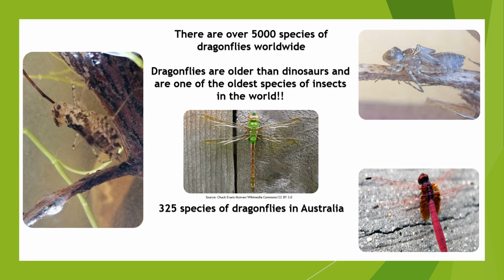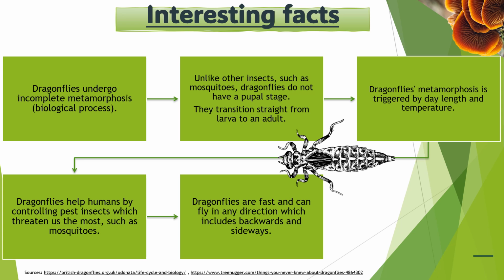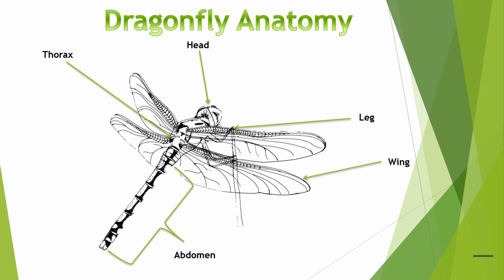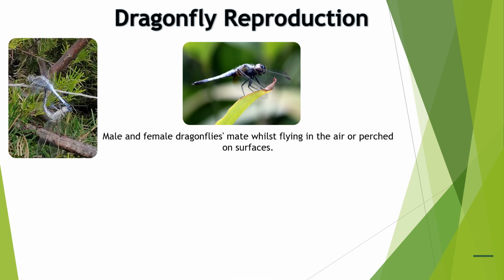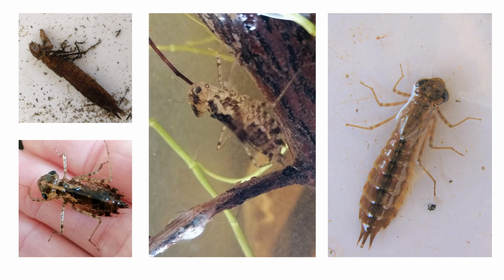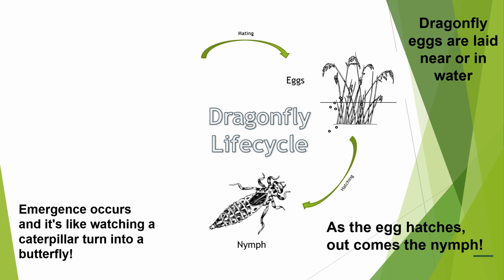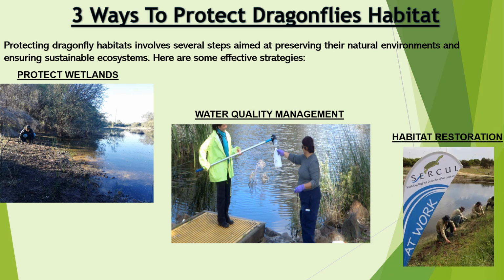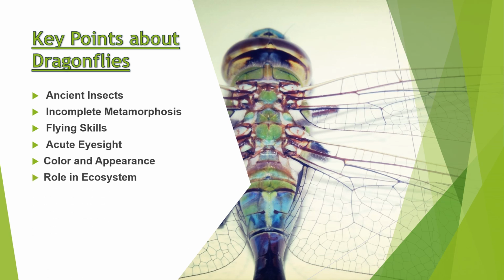Life Cycle of a Dragonfly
Learn about one of the oldest species of insects on earth - the Dragonfly! From egg to nymph to adult, dragonflies transform from inhabiting an aquatic environment to an atmospheric one with several astonishing adaptations allowing this to happen!